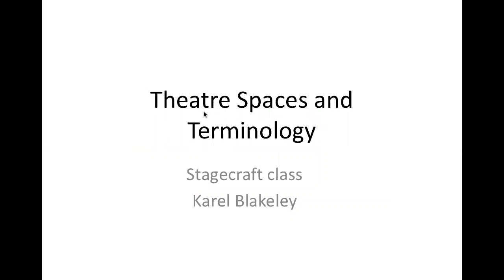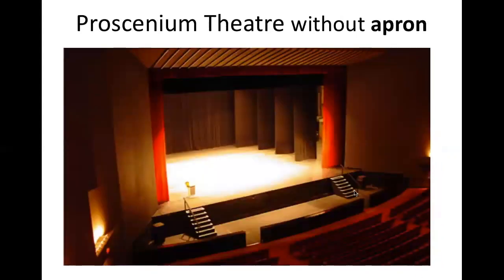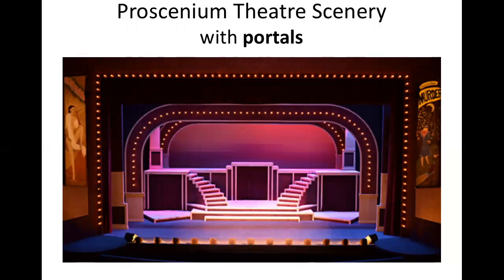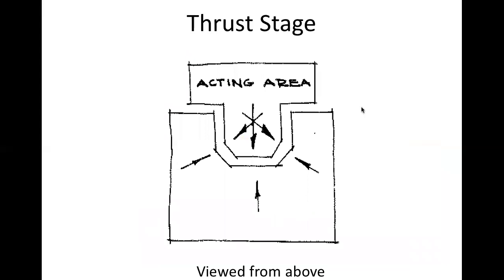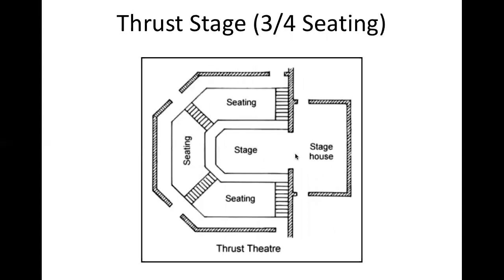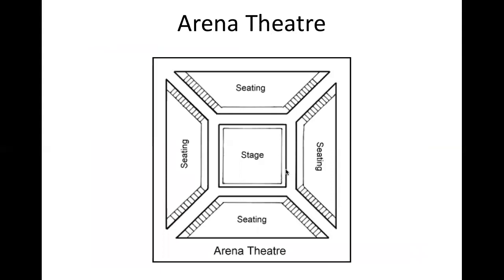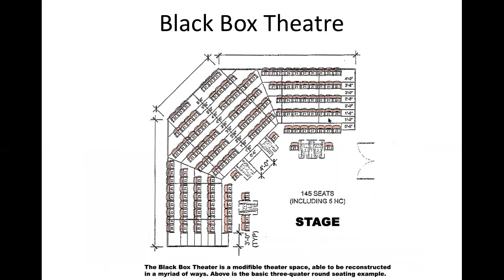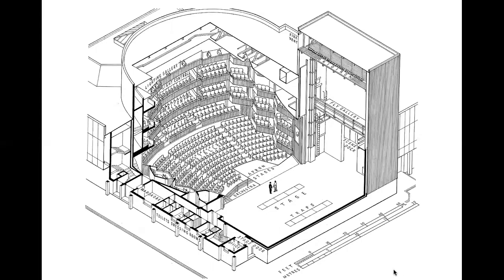Theatre stage space configurations slideshow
This video is about designing scenery for a variety of theater spaces including proscenium, thrust and in-the-round or arena seating.